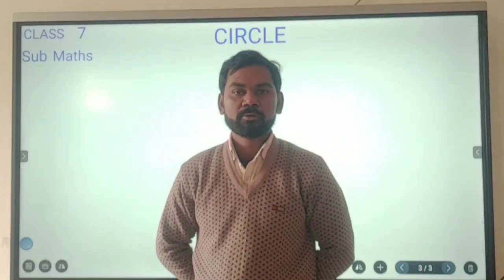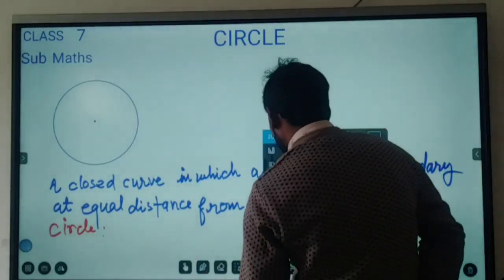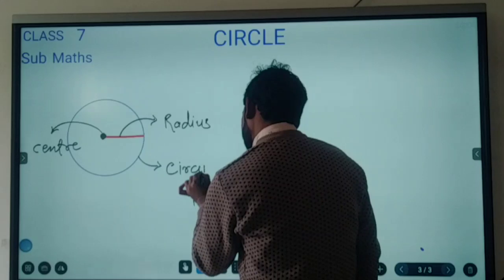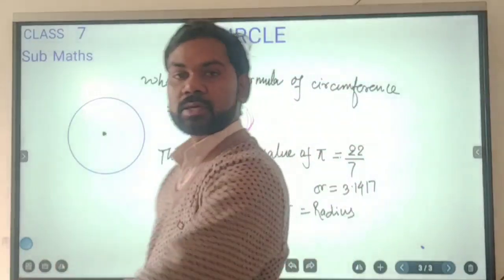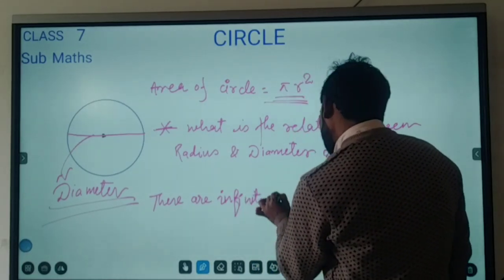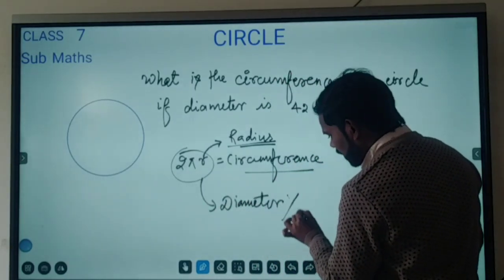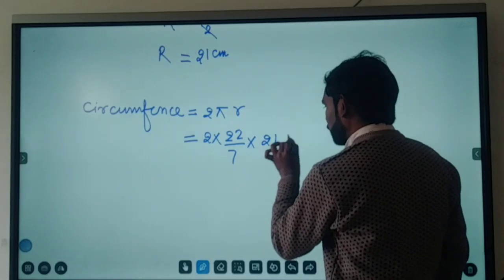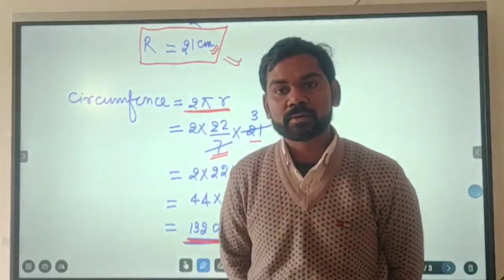Circle|class 7|subject maths|lecture 1